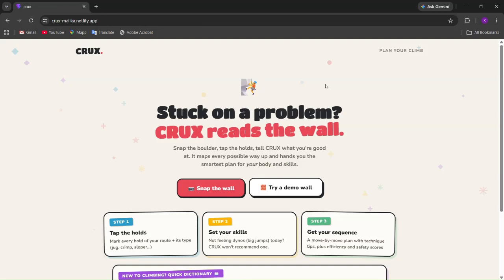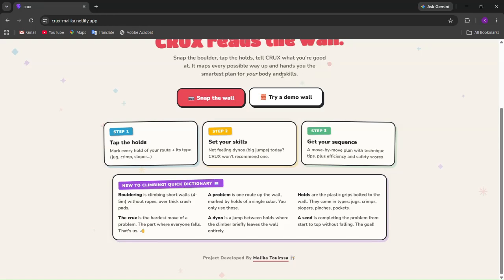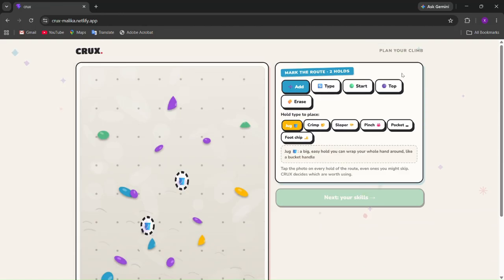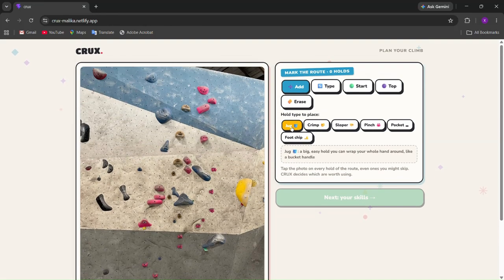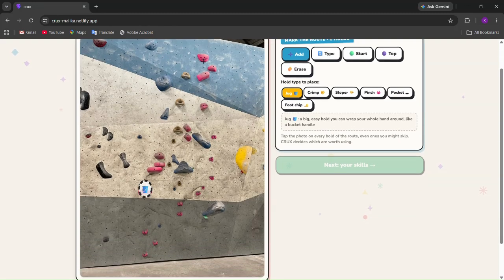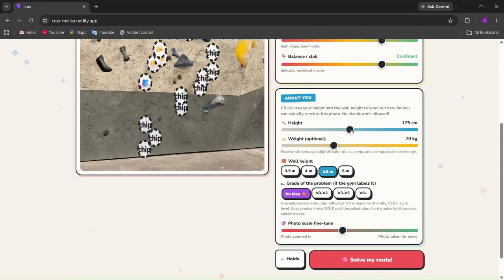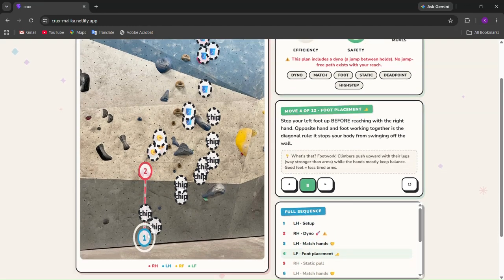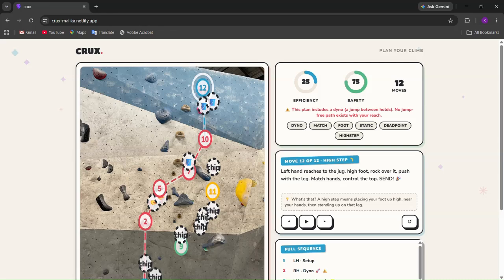VideoDemo Malika Hack United V7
HackUnited V7 Hackathon Video Demo by Malika Touirssa.
The theme is sports. Therefore, I chose one of my favorite sports, which is bouldering. It involves not only physical strength and flexibility but also problem solving and pattern recognition skills. CRUX helps climbers choose the best route depending on the boulder.